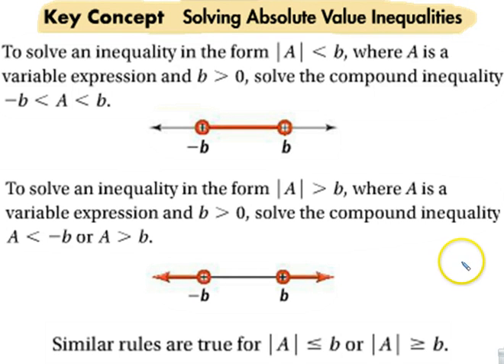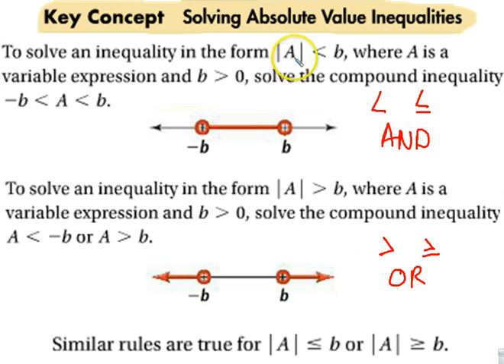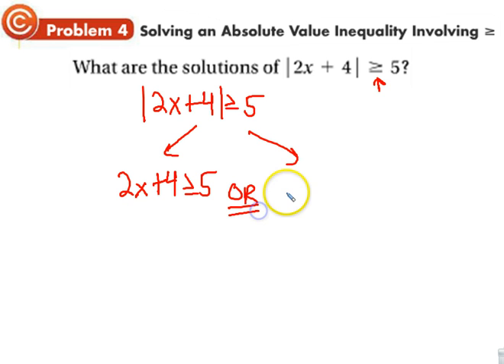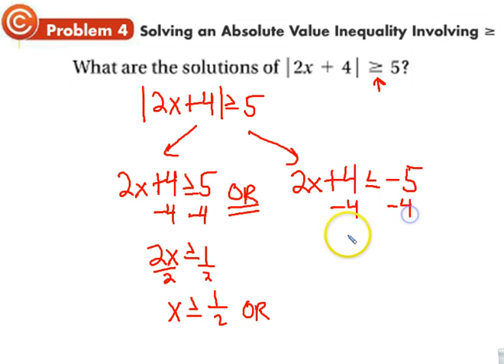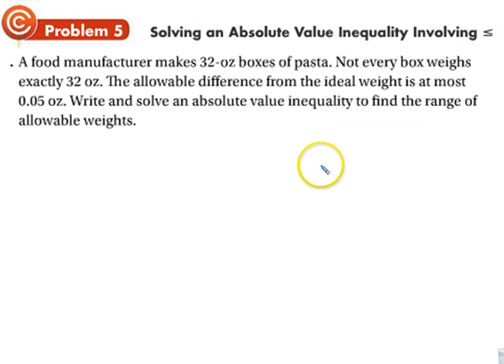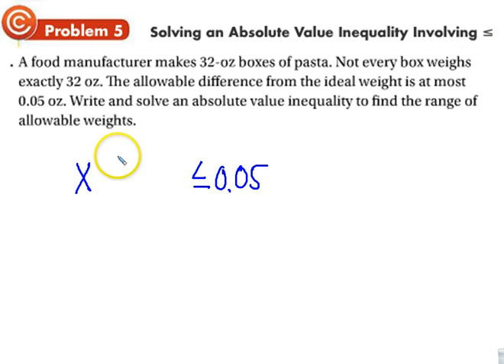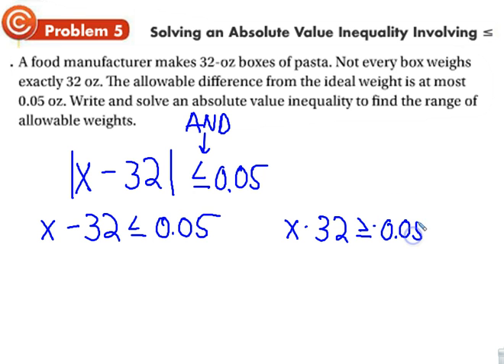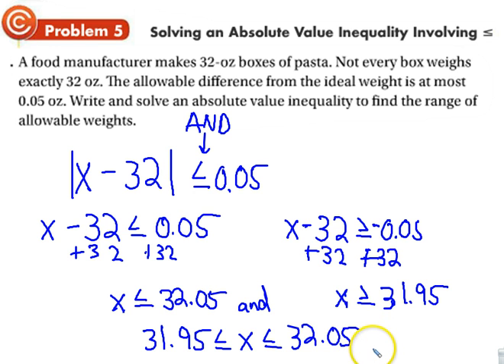7b Abs Val Eq & Ineq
This is the 2nd part of the Absolute Value Equations and Inequalities section.